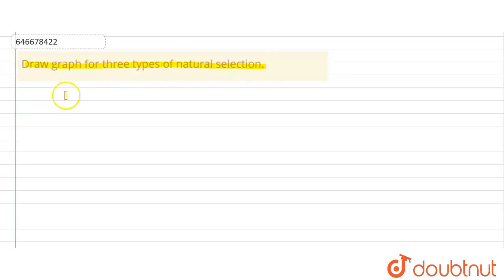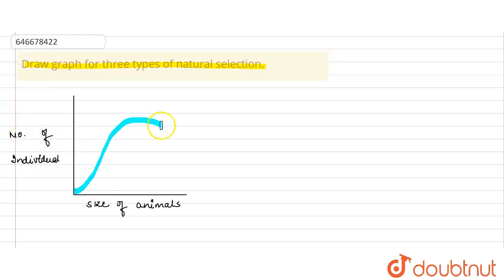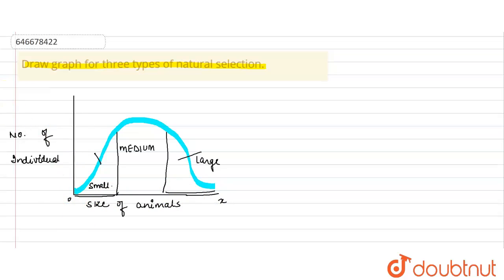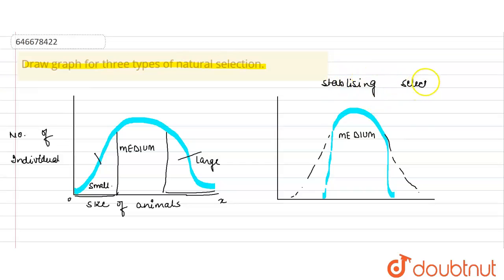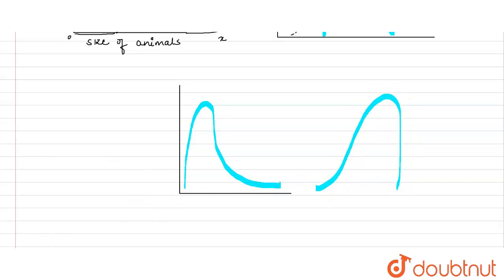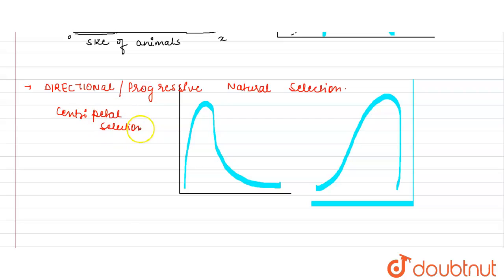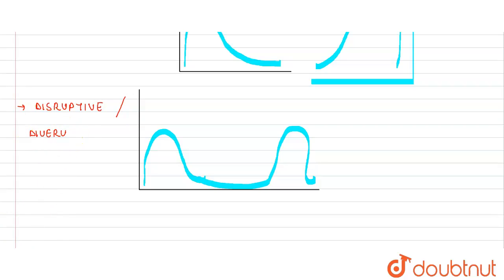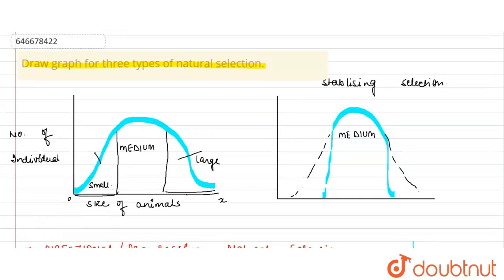Draw graph for three types of natural selection. | 12 | EVOLUTION | BIOLOGY | ALLEN | Doubtnut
Draw graph for three types of natural selection.
Class: 12
Subject: BIOLOGY
Chapter: EVOLUTION
Board:IIT JEE

👉 Have Any Query? Ask Us.